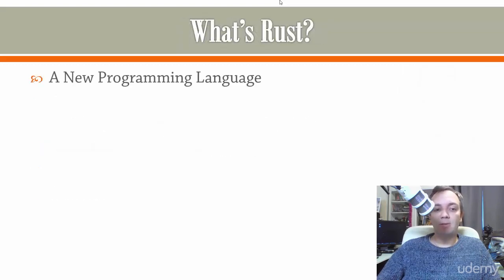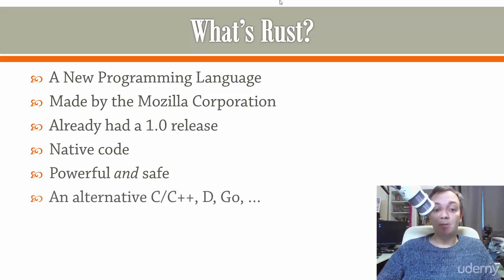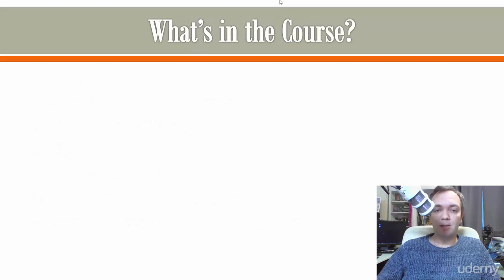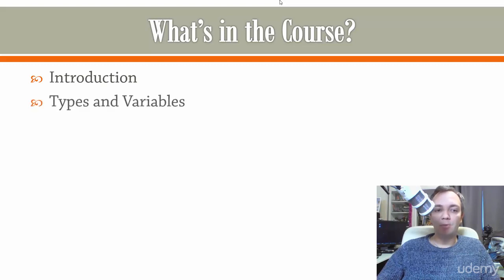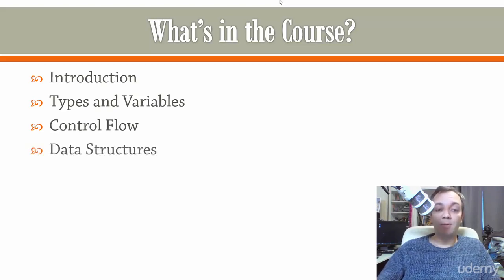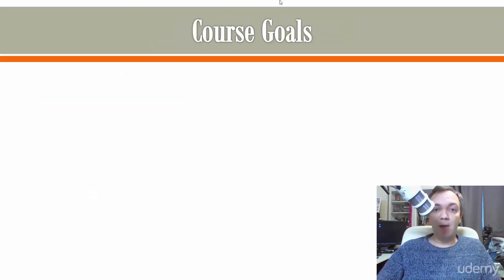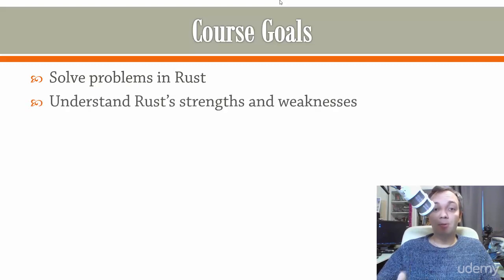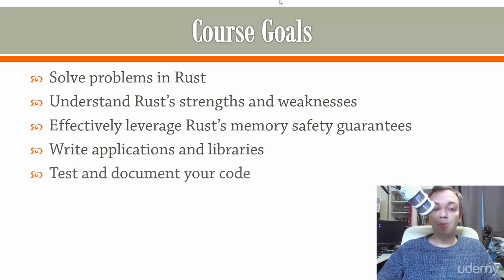1. Course Introduction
RUST Course Intro